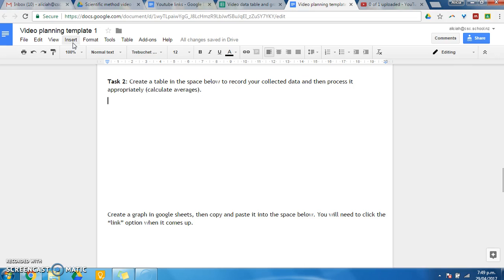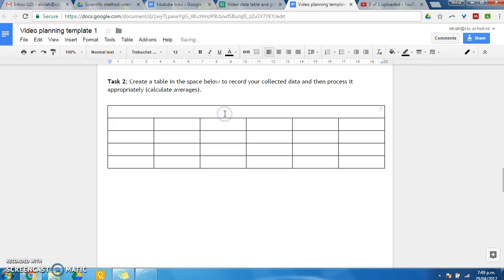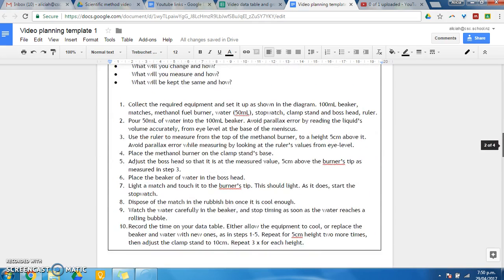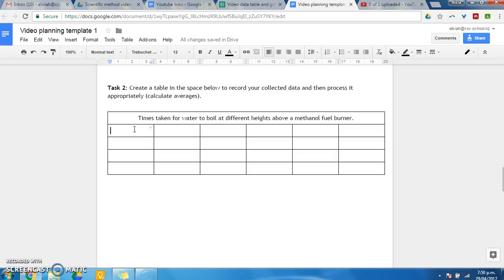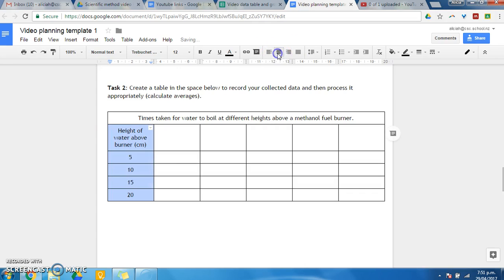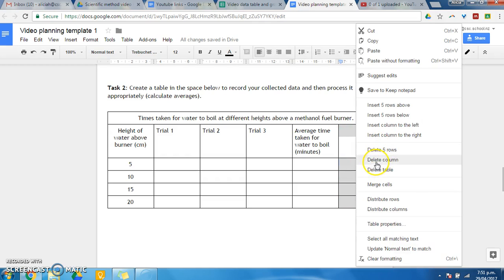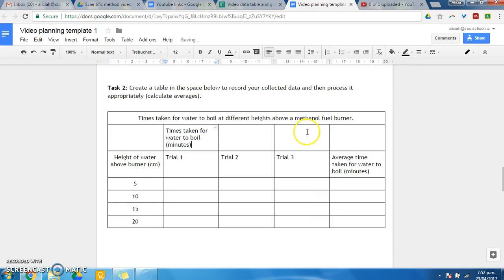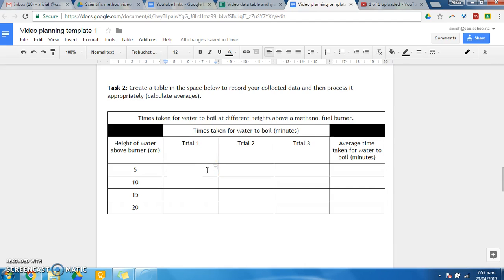Task 2, data table